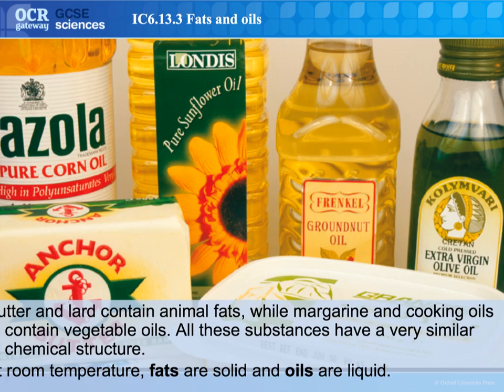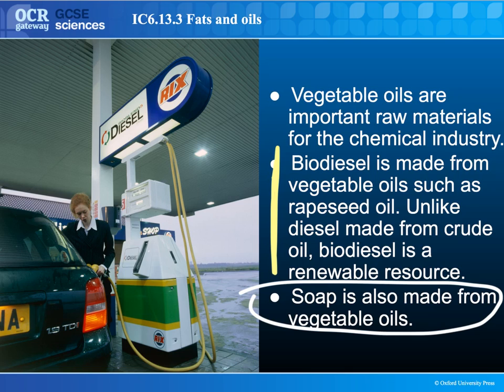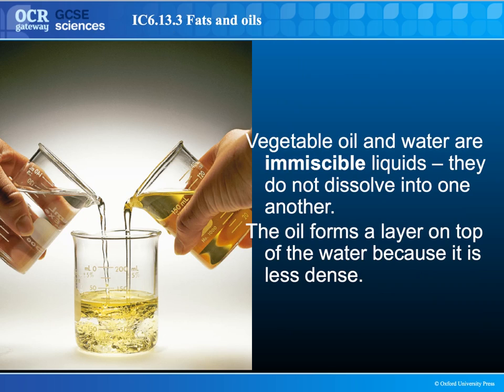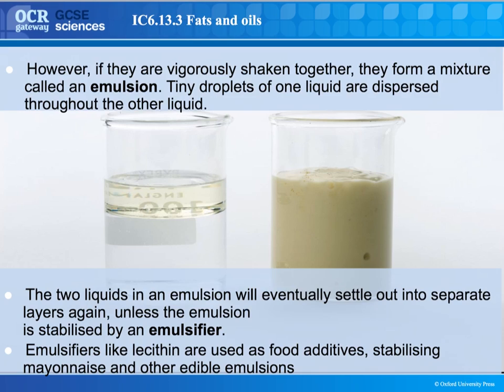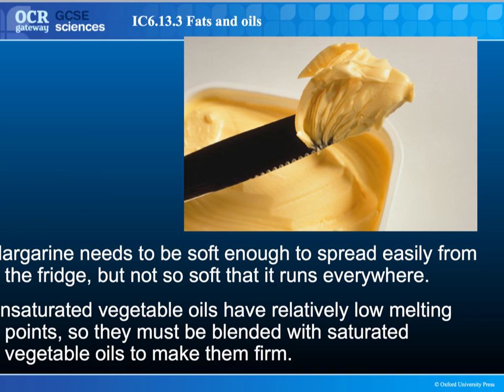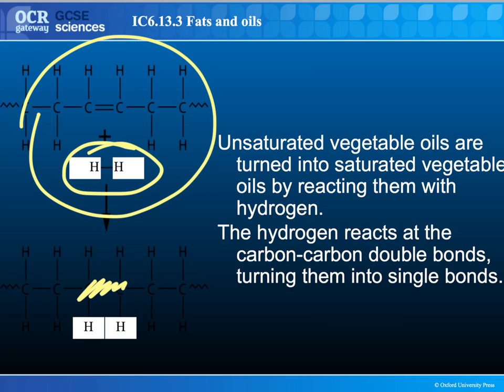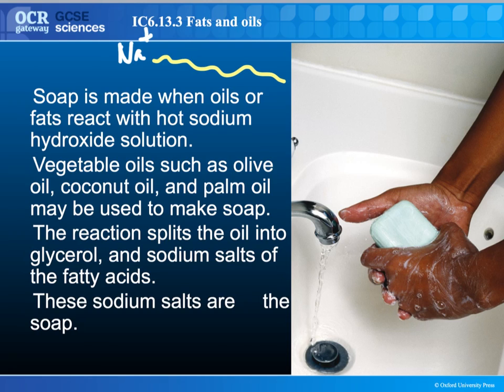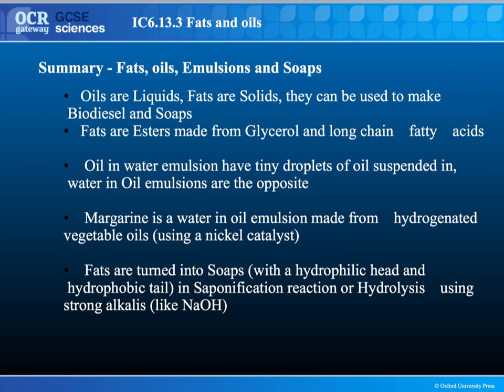C6 Fats, Oils, Emulsions and Soaps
This video describes the uses and differences between Fats and Oils, also looks at the 2 different types of emulsions and how Soaps are made from Oils